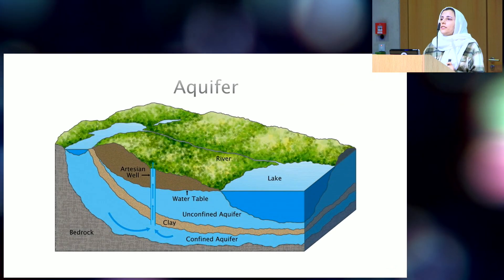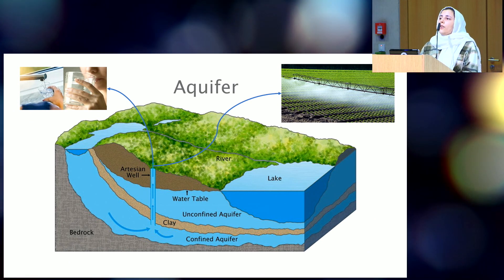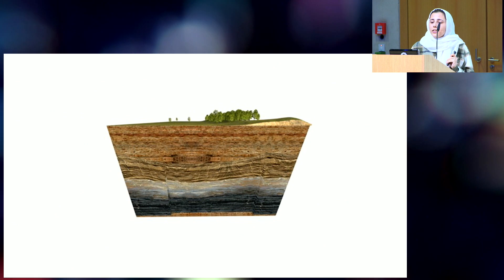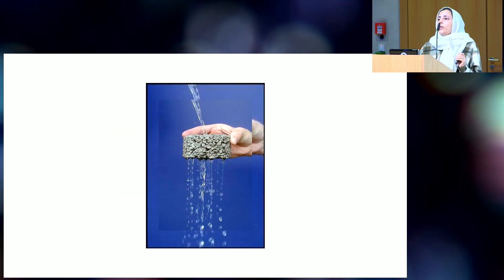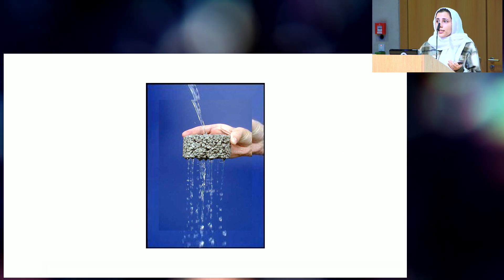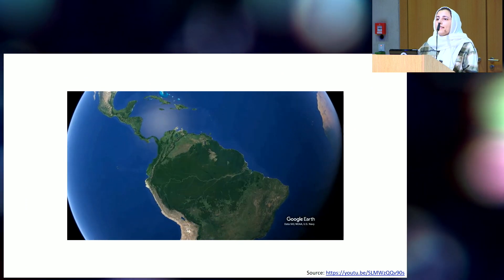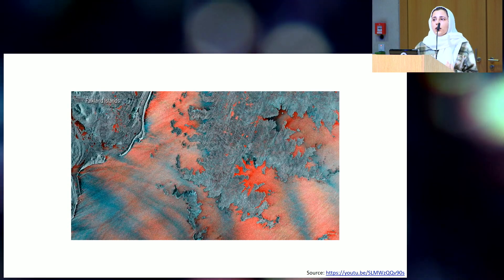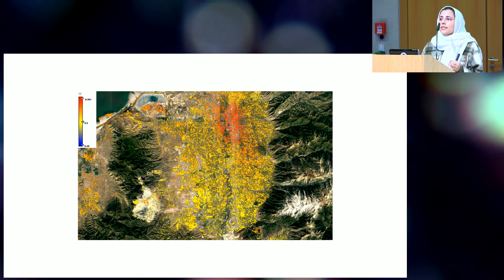Sona Salehiyan: InSAR for Climate Change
The Doctoral Training Unit Data-driven computational modelling and applications (DRIVEN) is funded by the Luxembourg National Research Fund under the PRIDE programme (PRIDE17/12252781).
This event was supported by European Union’s Horizon 2020 research and innovation programme under the Marie Sklodowska-Curie Grant Agreement No. 798244.